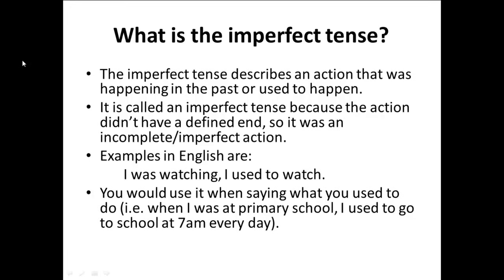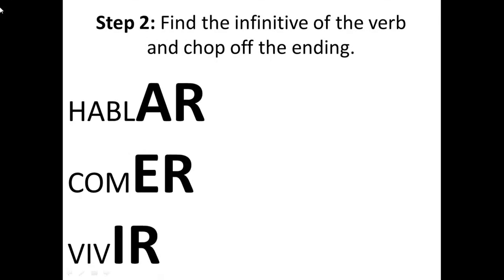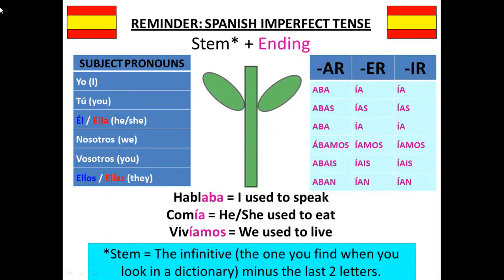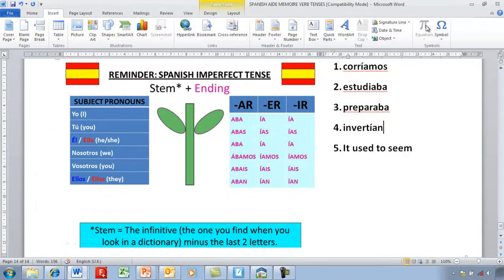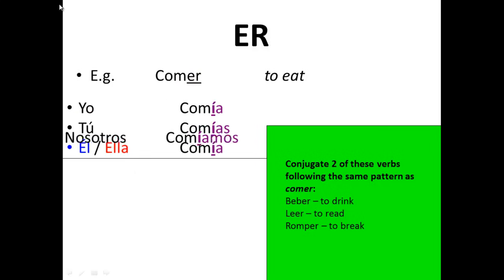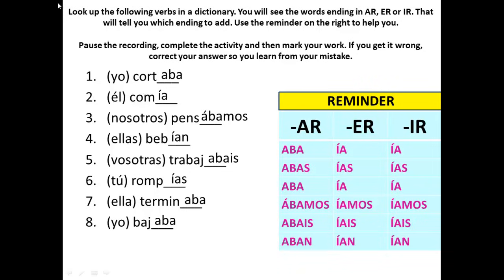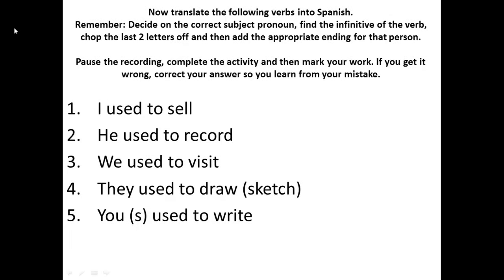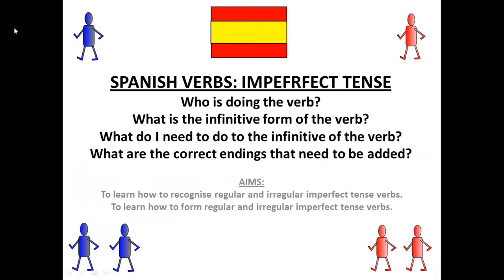Spanish regular and irregular verbs - imperfect tense (Professor Gold Star)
SPANISH VERBS: IMPERFECT TENSE
Who is doing the verb?
What is the infinitive form of the verb?
What do I need to do to the infinitive of the verb?
What are the correct endings that need to be added?
AIMS:
To learn how to recognise regular and irregular imperfect tense verbs.
To learn how to form regular and irregular imperfect tense verbs.